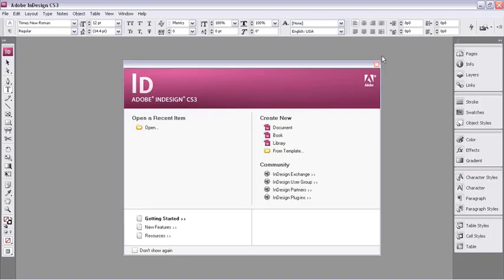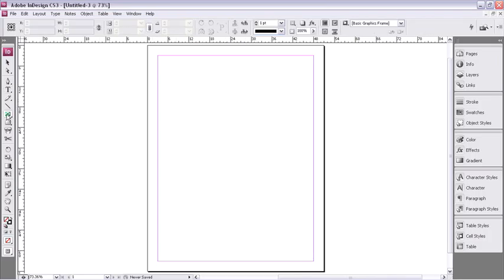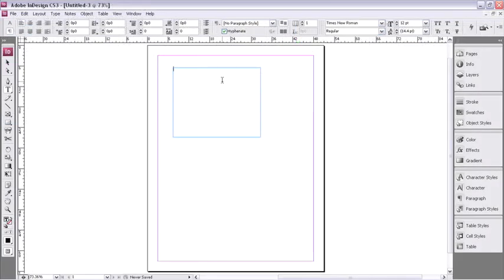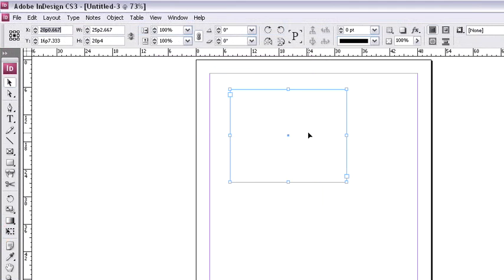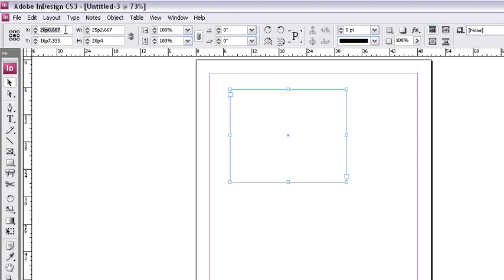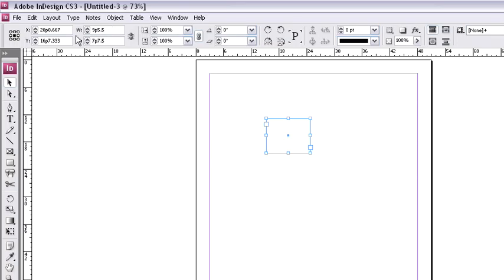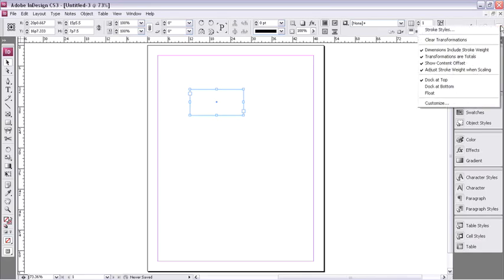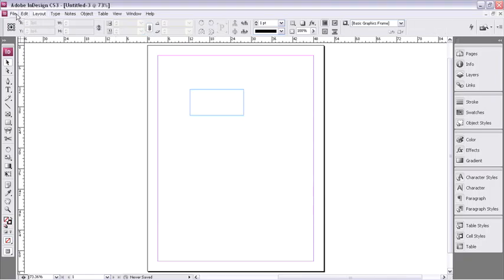TIDC3ES P1 L02 T02